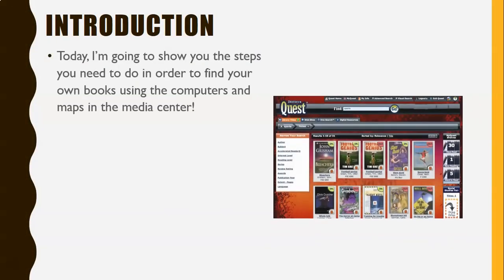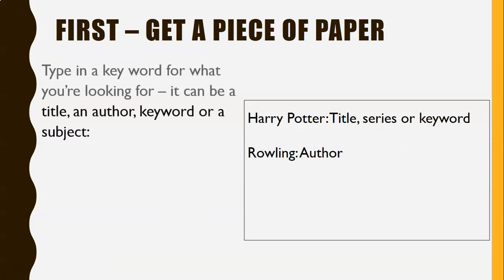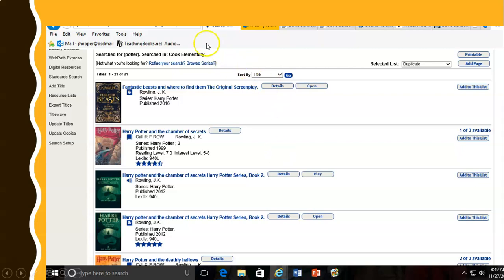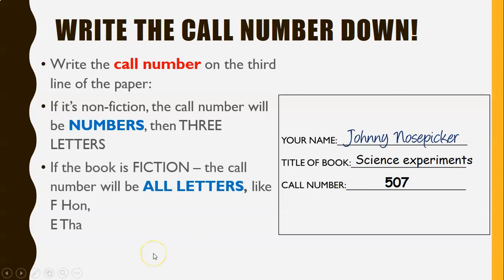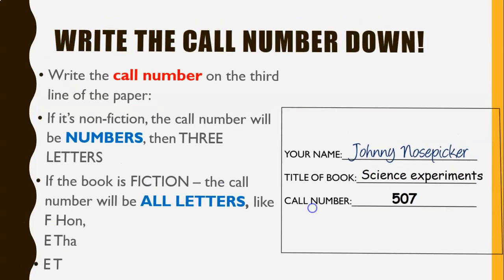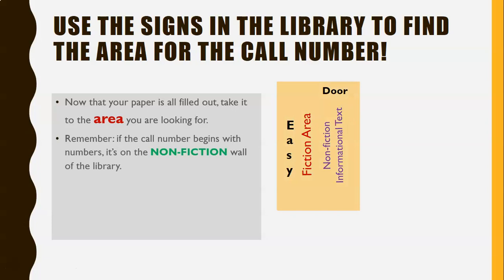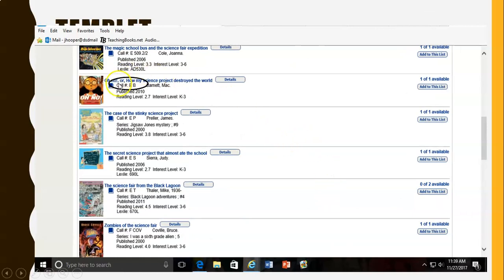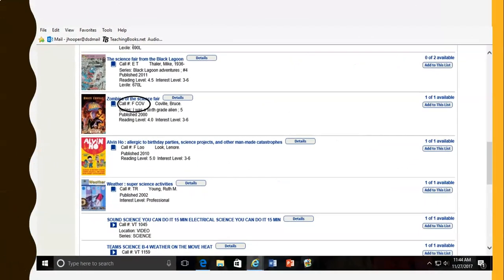Fourth Grade Media Lesson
This lesson is for Enota fourth graders.